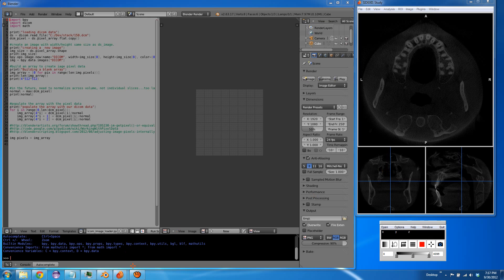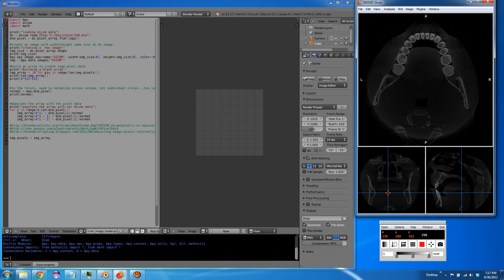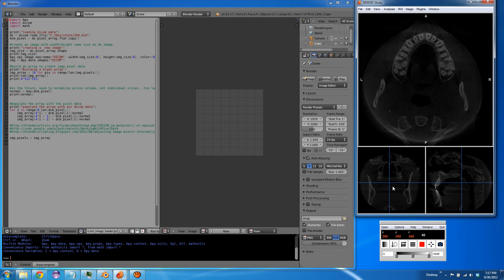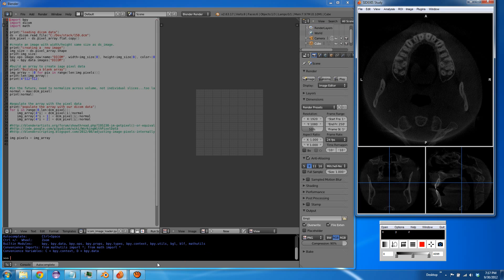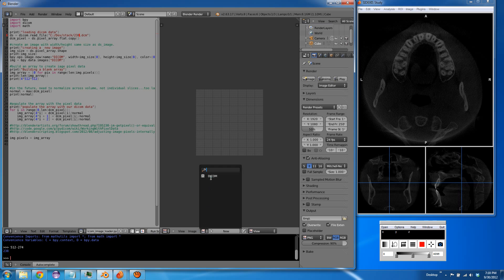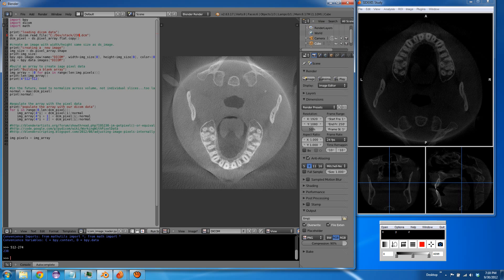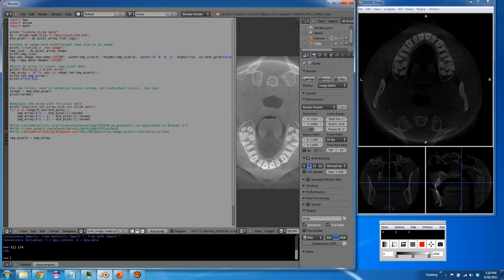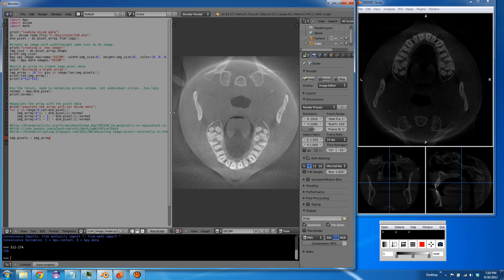Import single dicom image into Blender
Next step, load slice into bGL texture... :-)